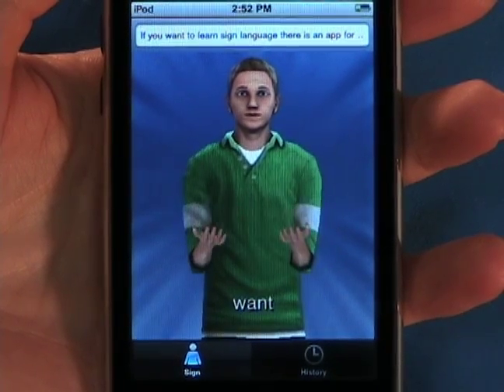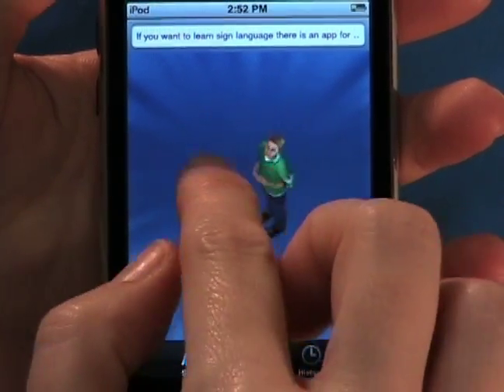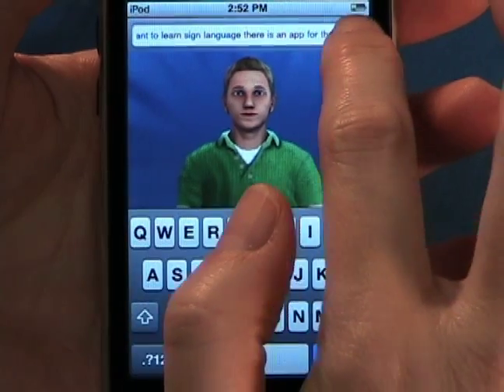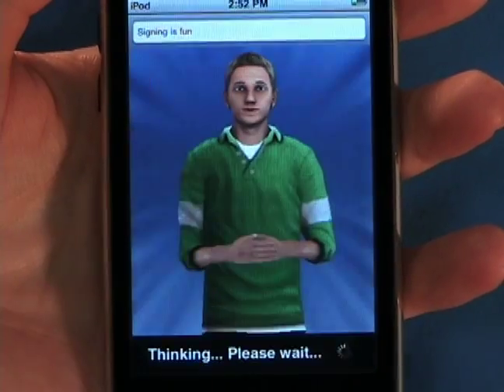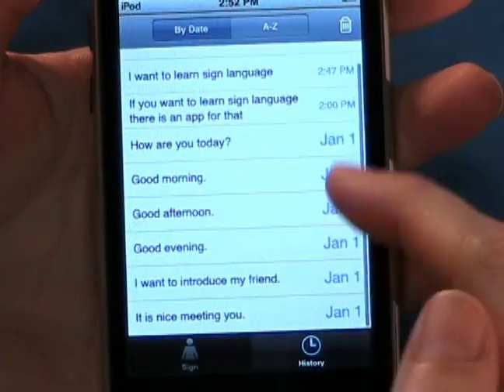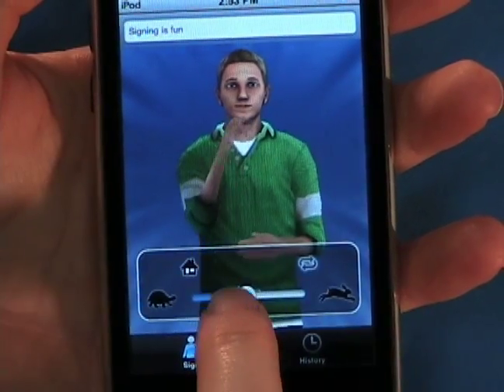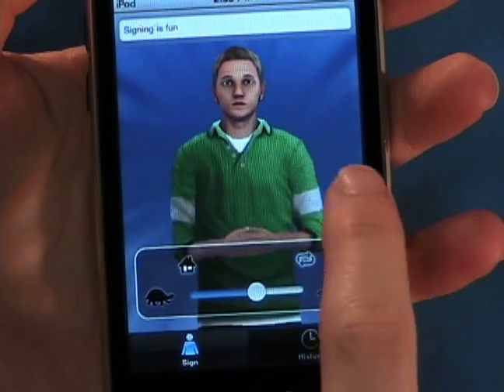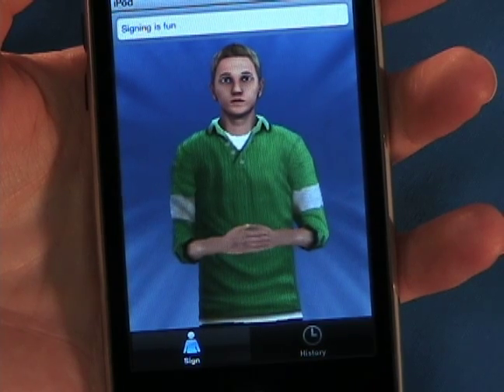Sign 4 Me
Sign 4 Me  Now Featured by Apple as New and Noteworthy on the iTunes App Store - is the ULTIMATE tool for learning sign language.

Sign 4 Me is the only app that provides sign language instruction in 3D!  Our 3D character can be zoomed in or out and rotated to give you the best vantage point for every sign.

Type in any sentence, phrase, or word and the character will sign it for you.  The playback is in Signed English for the hearing person who wants to learn basic sign.

Vcom3D is the original developer of sign language software using SigningAvatar® characters.   Learn more about this and other sign language apps by visiting